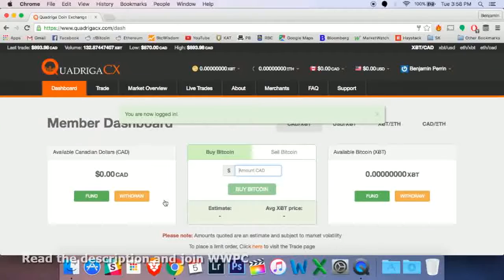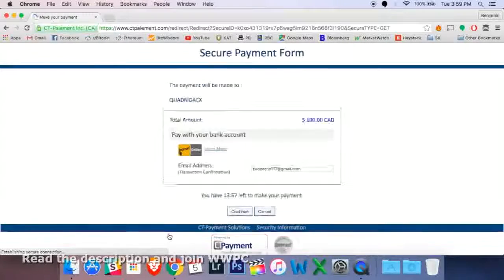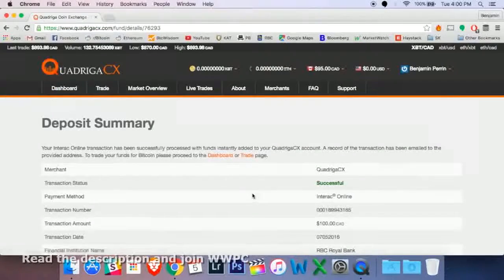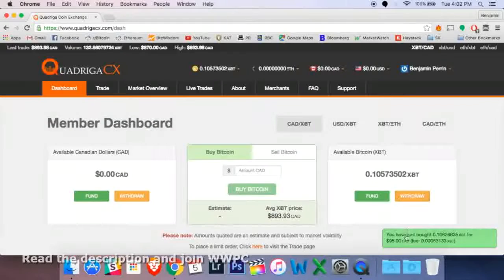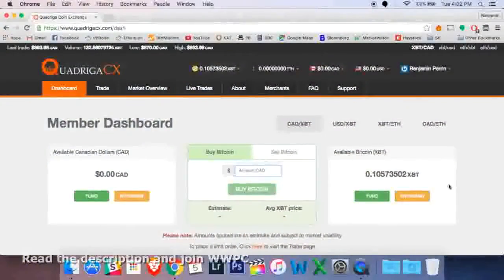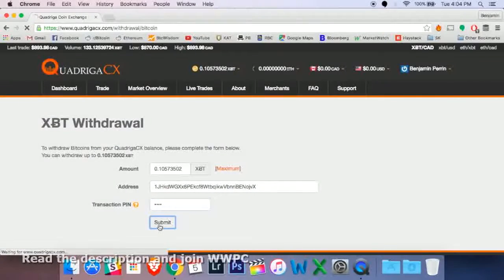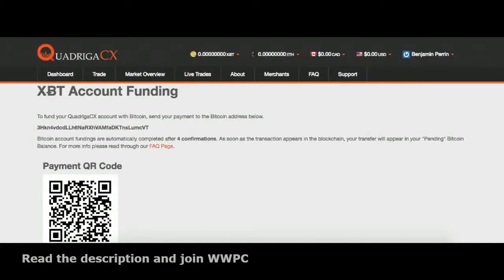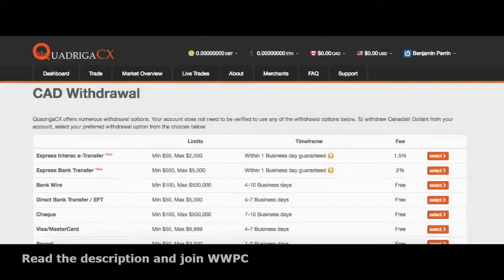How To Buy Bitcoin Online - QuadrigaCX.mp4